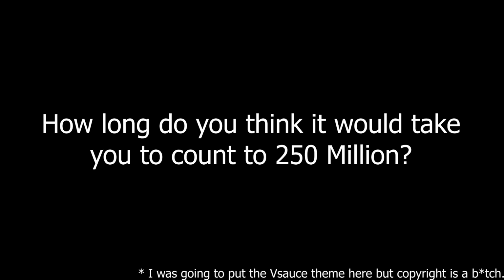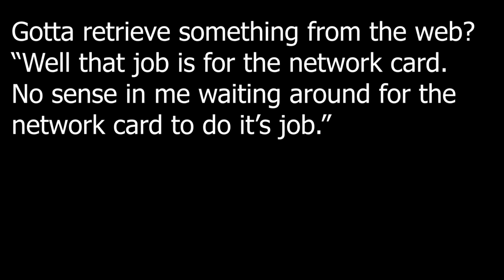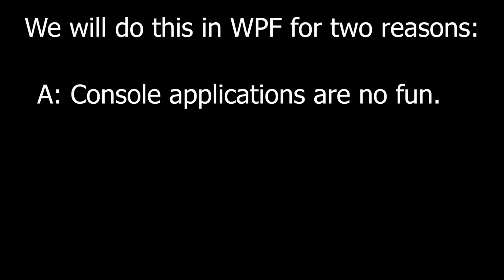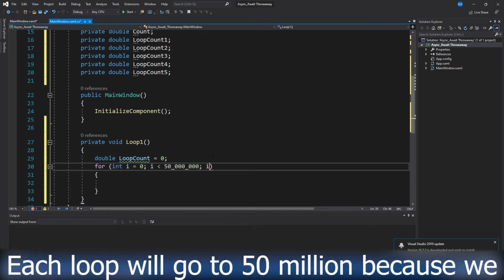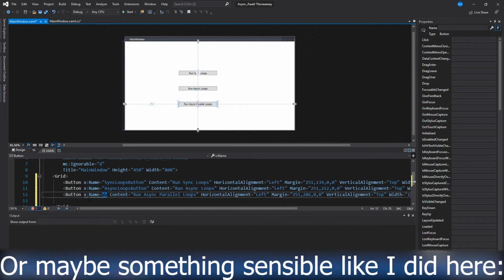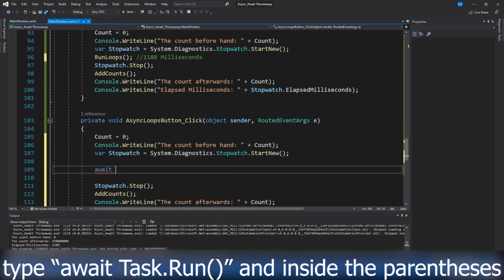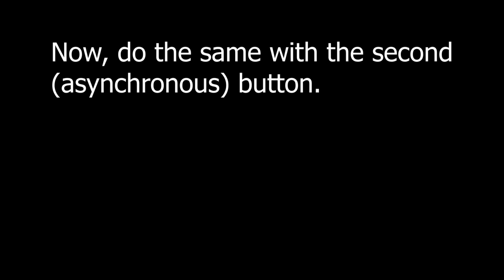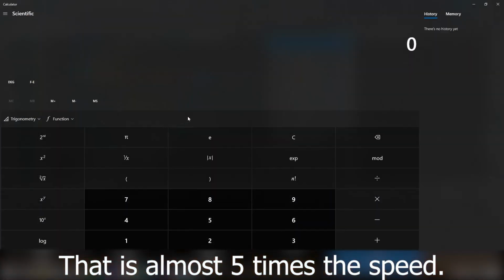[Explained] Async/Await - C# Tutorial - Coding From The Car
I have no clue why this video had so many glitches... At 2:10 the video skipped a whole section and I'm sad about it. At 3:58 the image I used flickers for some reason.

I actually tried on this one, I hope my skills improve as I do this week by week.

Don't worry, I wasn't driving. I record audio in my car because it's the quietest place I have.
The low constant hum you hear throughout the video is my car's AC.

I make videos for a few reasons:
1: To learn the material better by thinking about the video and teaching it.
2: For Fun.
3: To be a better talker.

I'm in no way an expert. I've only been coding for a year. Take everything I say with a grain of salt, there is always a better way to do it.